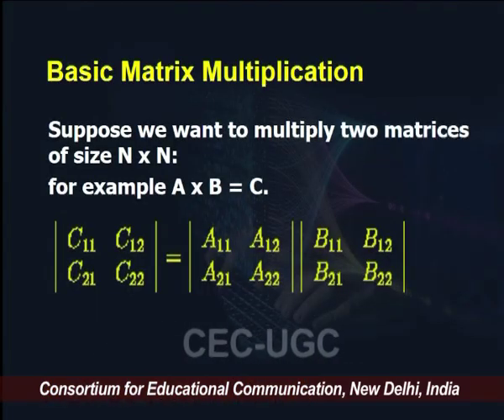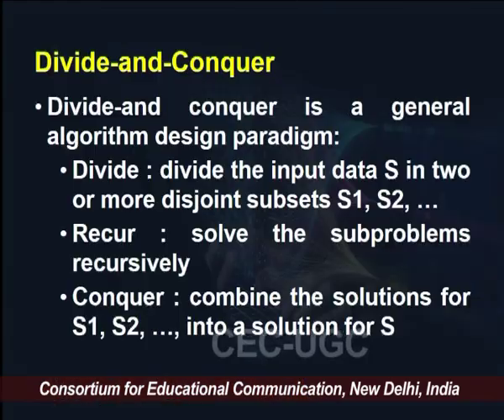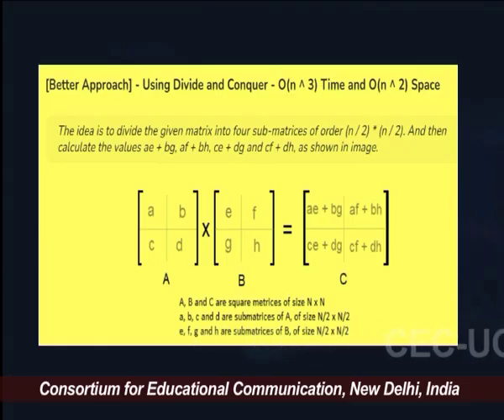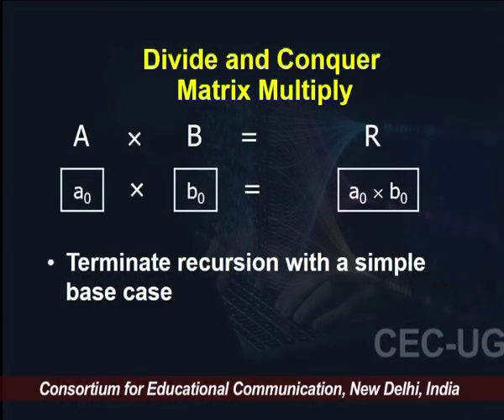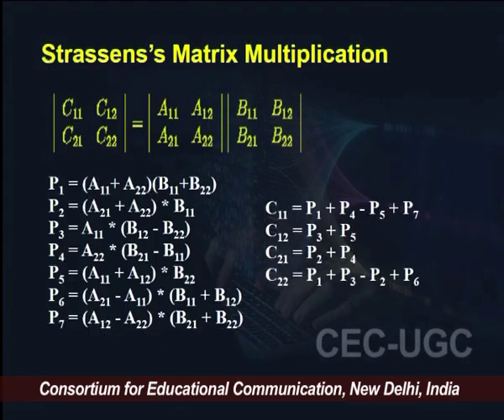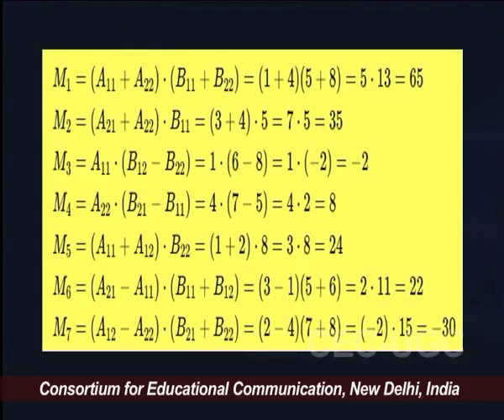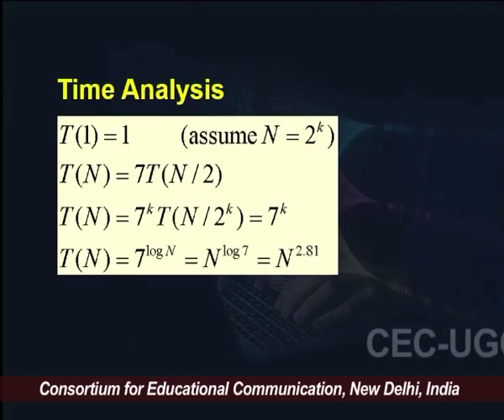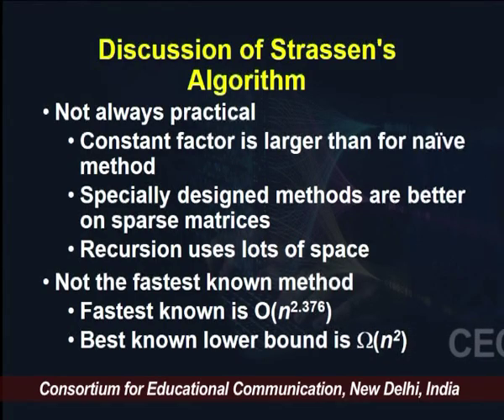Strassen's Matrix Multiplication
This Lecture talks about Strassen's Matrix Multiplication.